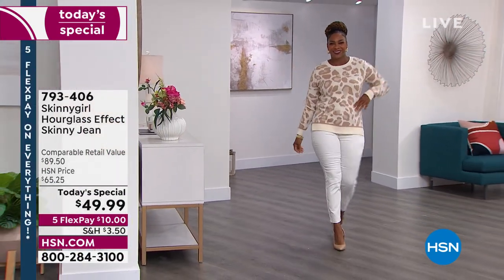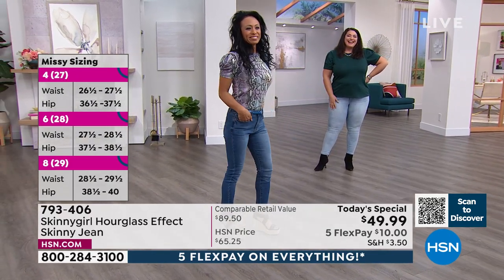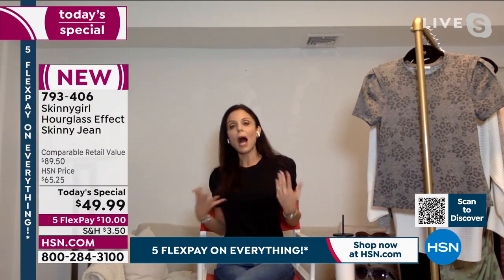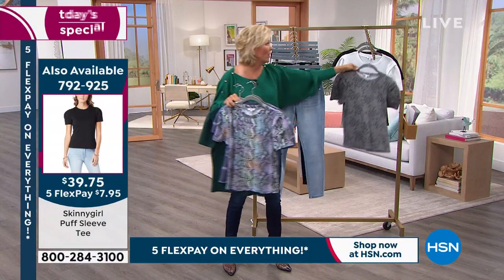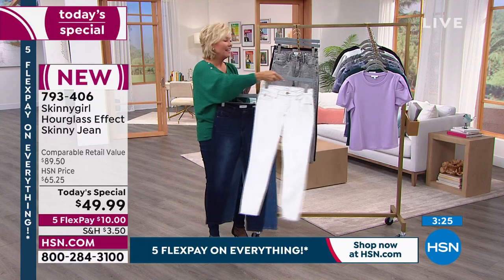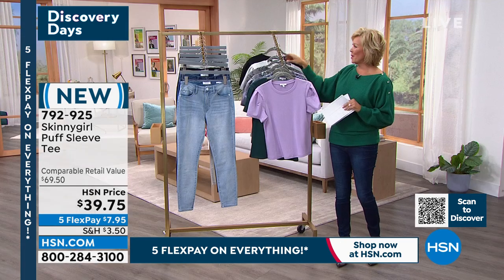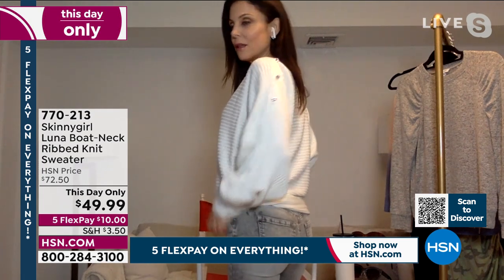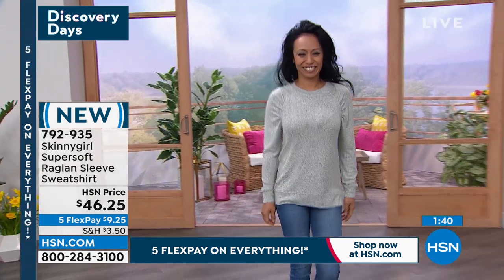HSN | Skinnygirl Jeans by Bethenny Frankel 02.17.2022 - 12 AM